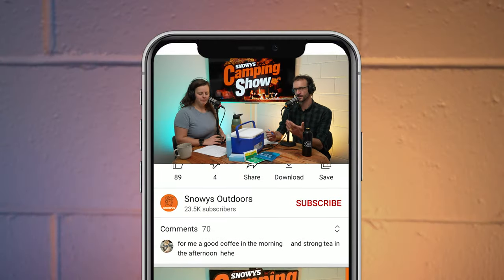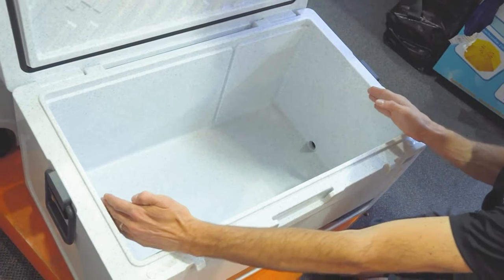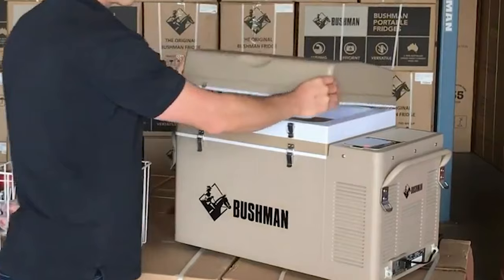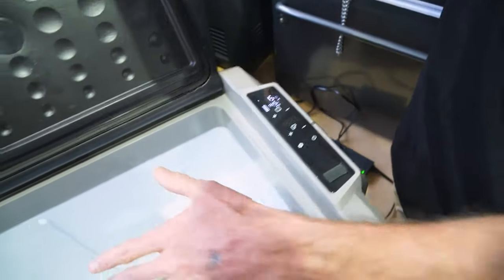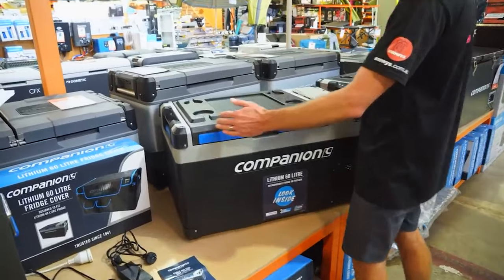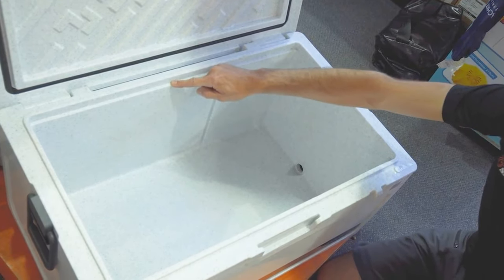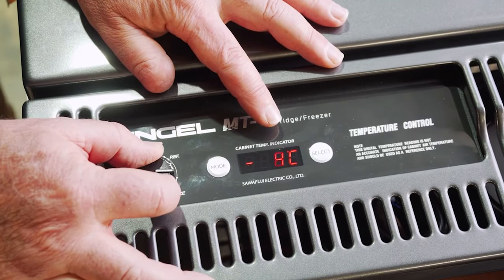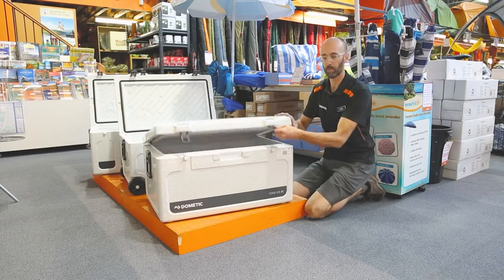Ep 39 - Fridges Vs. Iceboxes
Is chucking a bag of ice into an icebox OK, or is it worth spending more on a fridge so you can just plug in and go? On this week’s podcast Ben and Lauren talk about the pros and cons of each.

What’s your preferred way of keeping your food and cold ones chilled when camping?

00:00 – Intro
01:09 – Brands
01:51 – Iceboxes Vs Coolers
03:17 – Fridges
06:06 – Cons of Fridges: Cost
06:44 – Cons of Fridges: Componentry
08:04 – Cons of Fridges: Power Requirements
09:18 – Cons of Fridges: External Dimensions
10:49 – Pros of Fridges: Consistent Cooling
11:13 – Pros of Fridges: Designed for Outdoor Conditions
12:14 – Pros of Fridges: Temperature Control
13:34 – Pros of Fridges: Dual-Zone Flexibility
14:06 – Pros of Iceboxes: Simple and Basic
15:57 – Pros of Iceboxes: Affordability and Flexibility
20:12 – Pros of Iceboxes: Versatile
20:22 – Cons of Iceboxes: Refilling Logistics
21:53 – Cons of Iceboxes: Less Efficient and Higher Maintenance
25:02 – Utilising Fridges and Iceboxes Interchangeably
28:03 – To Cool Off: Closing Thoughts